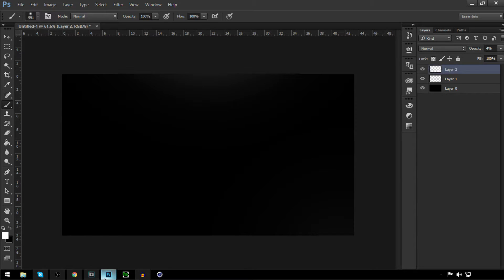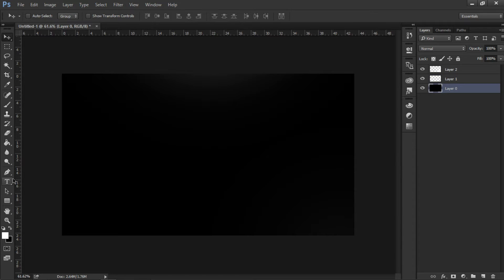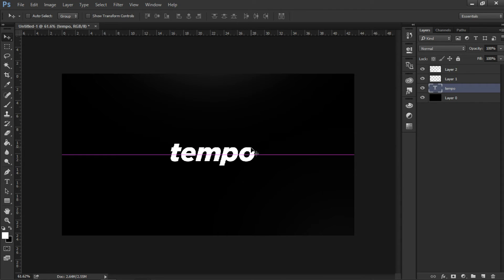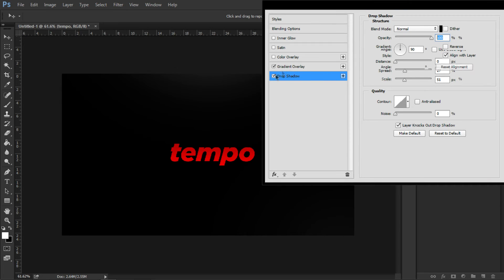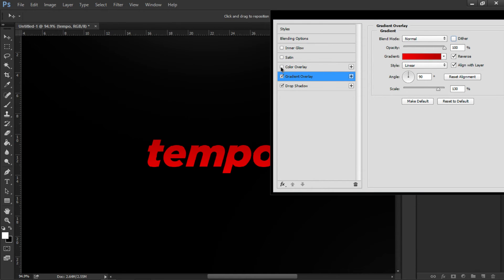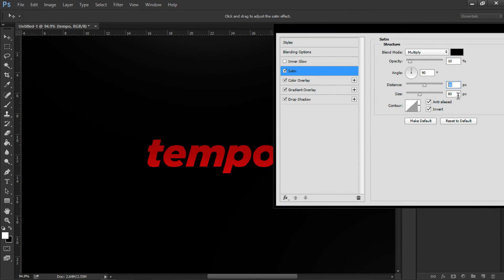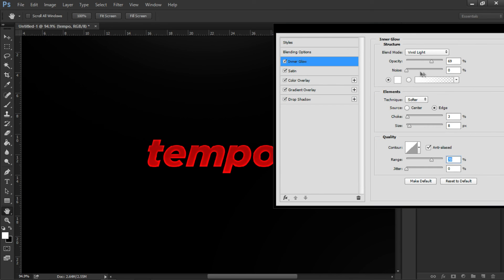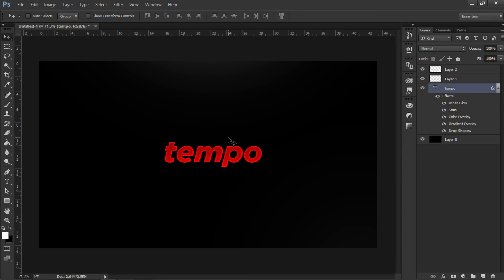How To Make EPIC Layer Styles In Photoshop (CC/CS6)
Hey guys tempoarts here and today i will show you how to make EPIC layer styles in Photoshop!
 sorry for the bad thumbnail :(

BYEEEE
TempoArts